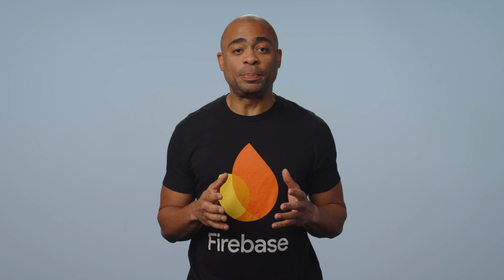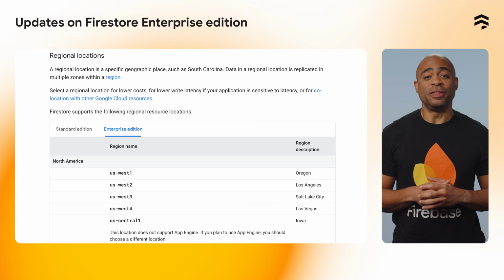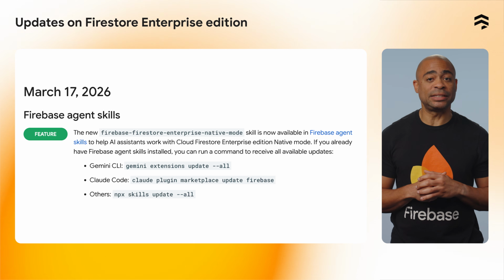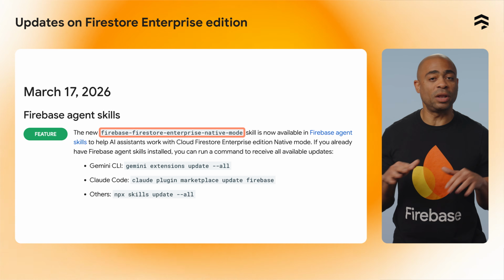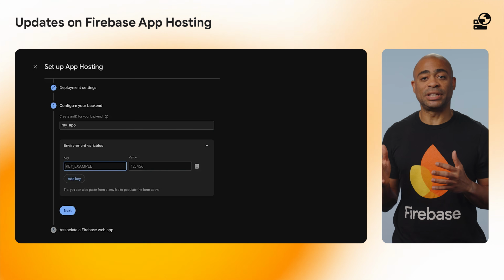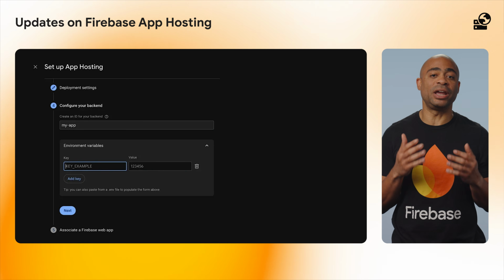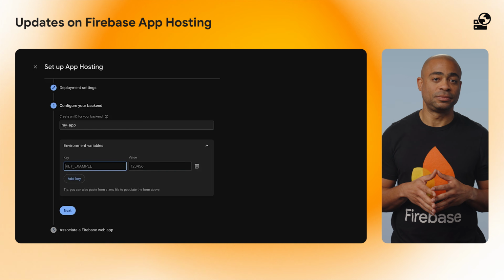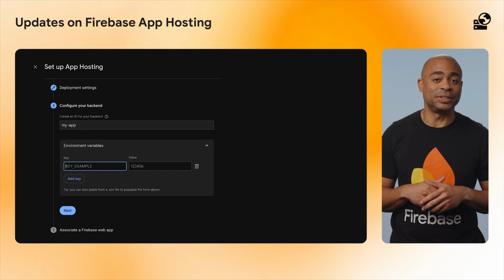March 2026: Firebase in AI Studio, Hybrid AI Inference for Android apps and more!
Hear the latest updates across Firebase, from Firebase App Hosting to Firestore Enterprise. Discover the newly available integration of Firebase into AI Studio, no-cost trials for Data Connect, and more!

Chapters:
0:00 - Firebase in AI Studio
1:20 - Hybrid AI inference for Android apps
2:33 - Firestore Enterprise native mode
3:11 - No-cost trial for Firebase Data Connect
3:53 - App Hosting in-console environment variables
4:40 - Firebase Studio sunset announcement

Speaker:Arthur Thompson
Products Mentioned: Firebase, AI Studio, Firebase Data Connect, Firebase AI Logic, Gemini, Firestore Enterprise, Firebase App Hosting